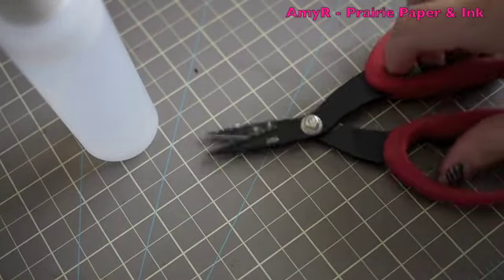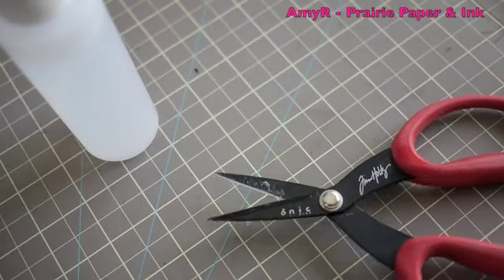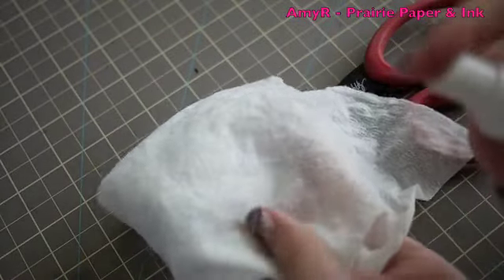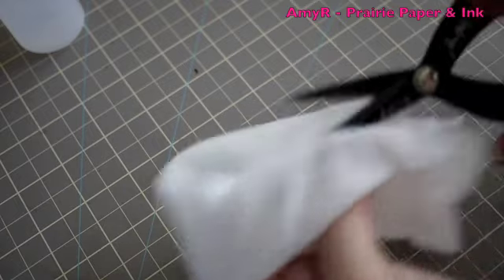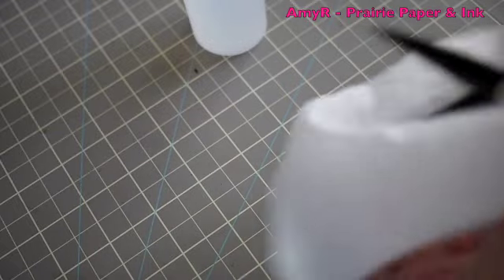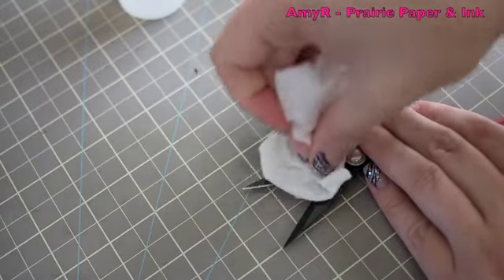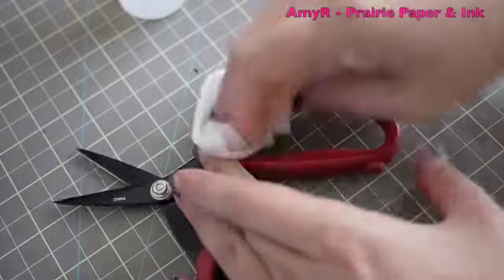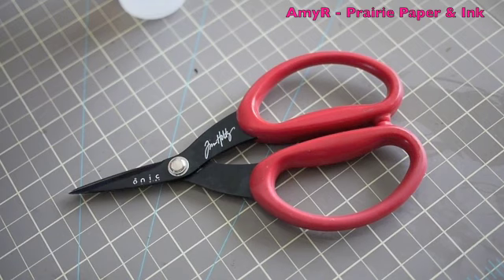Quick Tip - Removing Sticky Residue